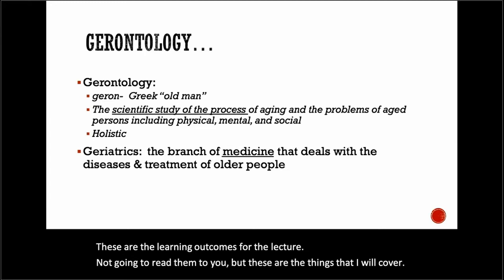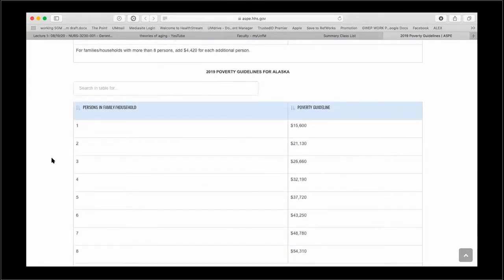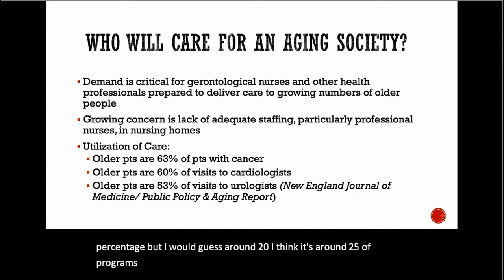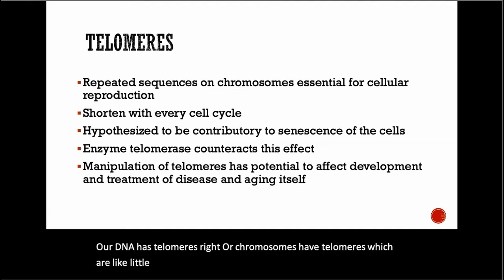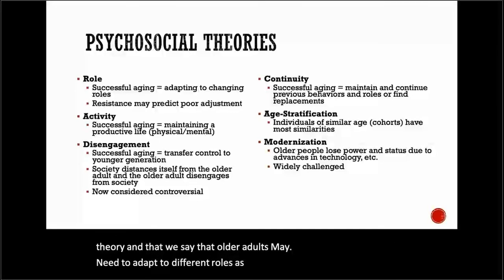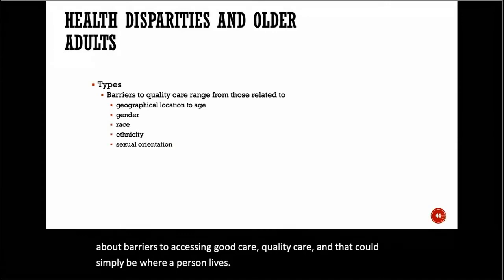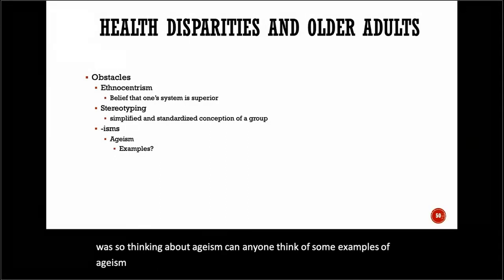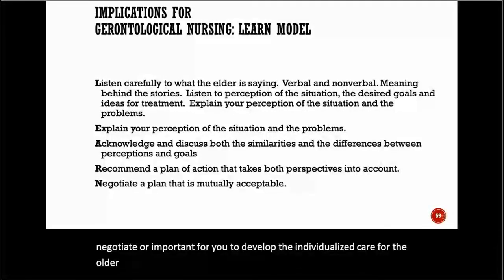Lecture 1 NURS 3230